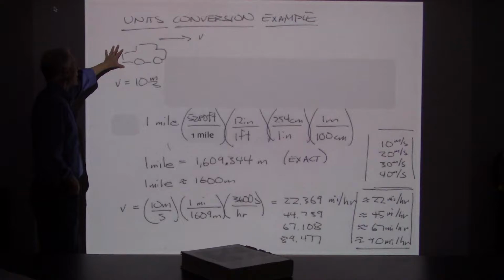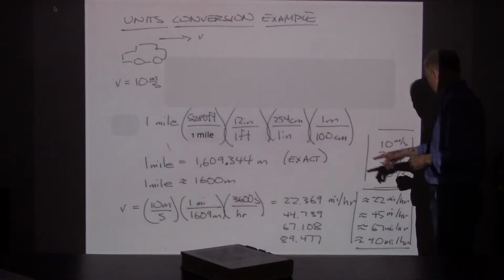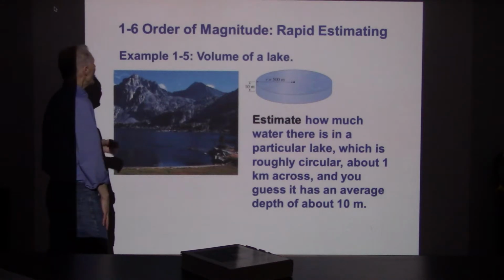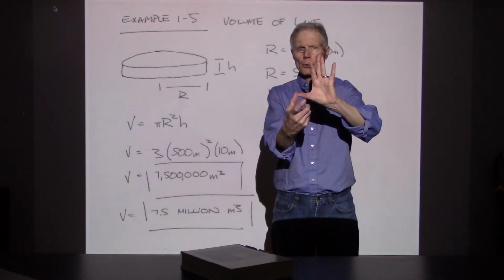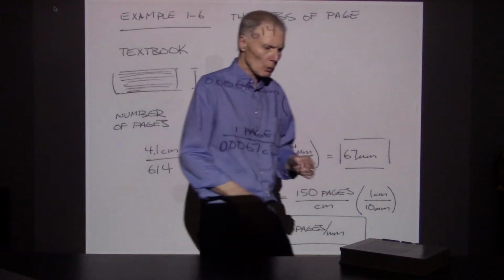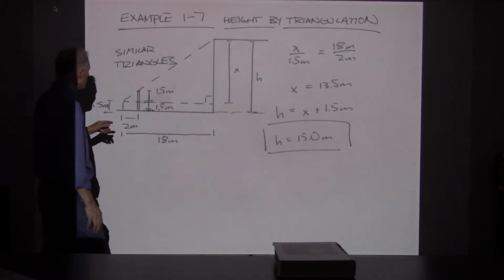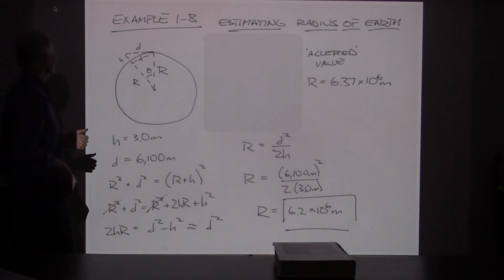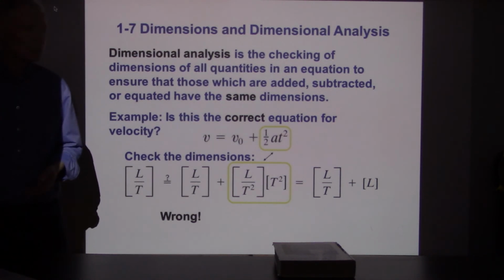Laney College Physics 3A Chapter 1 Lecture 2